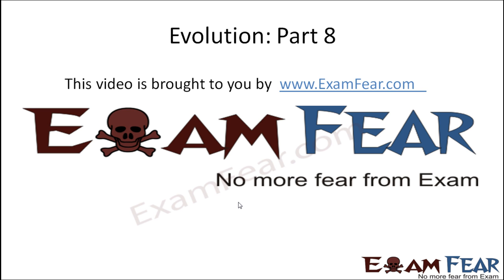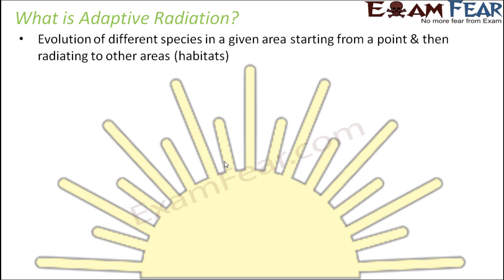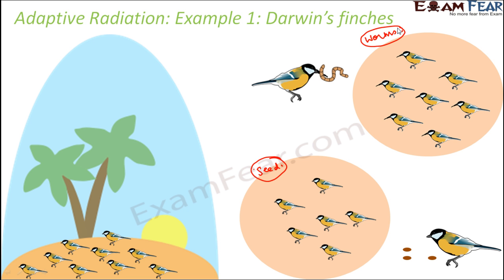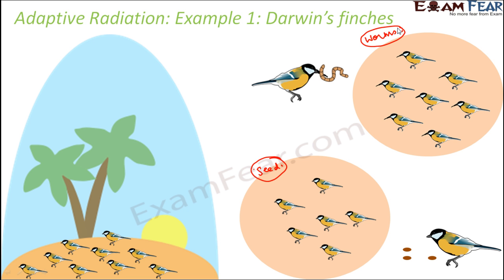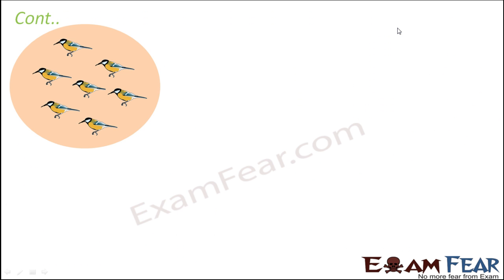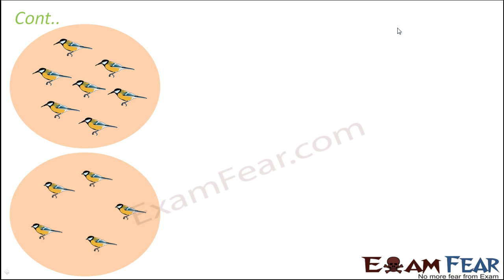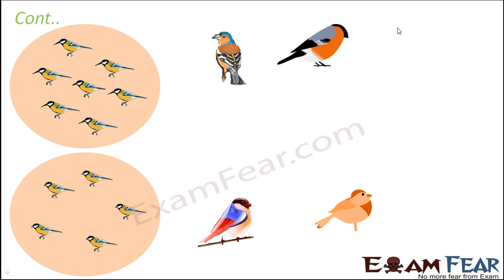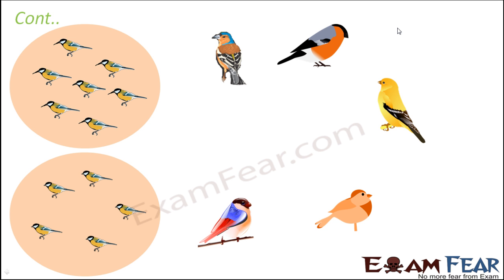Biology Evolution part 8 (Adaptive Radiation : Darwins Finches) class 12 XII